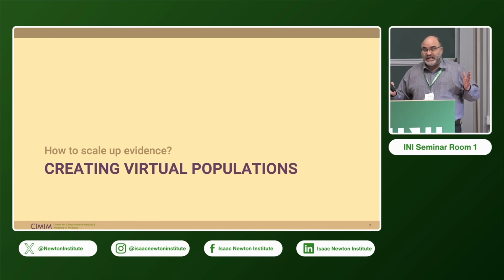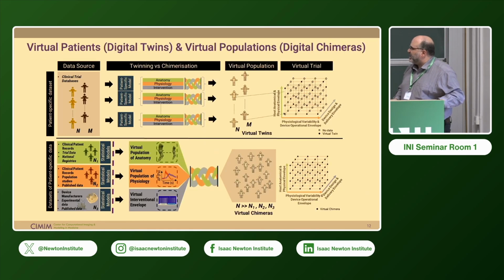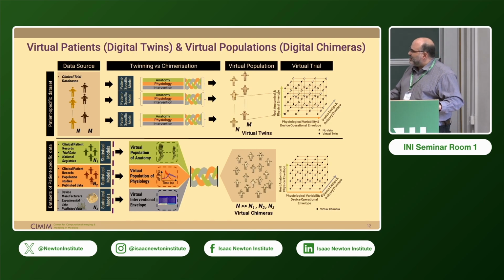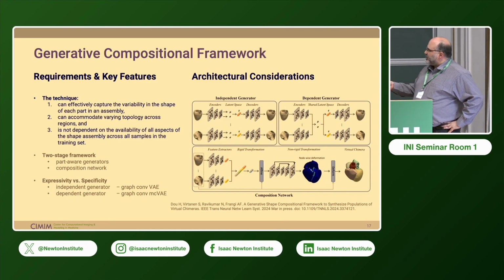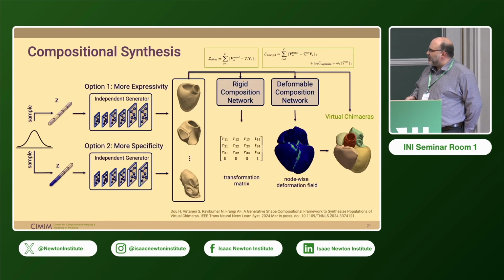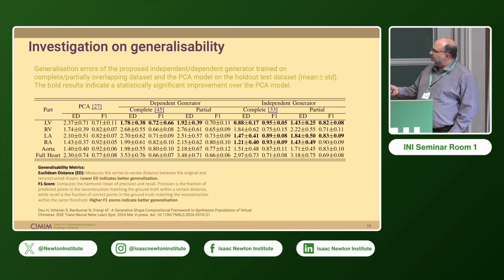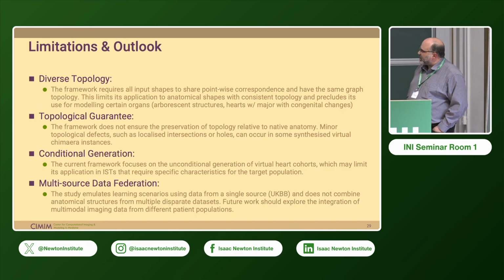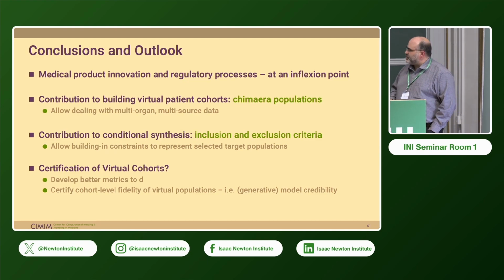FHTW02 | Prof. Alejandro Frangi | A Generative Shape-Compositional Framework to Synthesise...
Speaker: Professor Alejandro Frangi (University of Manchester)

Date: 4th Jun 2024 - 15:10 to 15:30
Title: A Generative Shape-Compositional Framework to Synthesise Populations of Virtual Heart Chimaeras

Abstract: In the realm of in-silico trials for medical devices, the creation of accurate and variable virtual organ populations is a cornerstone for success. Traditional methods often grapple with the challenge of incomplete or inconsistent anatomical data across individuals, stemming from varied imaging modalities and clinical pathways. Addressing this gap, we introduce a groundbreaking approach that leverages a generative model capable of synthesizing complete multipart anatomical structures, termed "Virtual Chimeras." This innovative framework is designed to learn from unpaired datasets, where each substructure originates from different subjects with missing or partially overlapping anatomical information.
At the heart of our method lies a dual-component framework that combines a part-aware generative shape model and a spatial composition network. The former captures the inherent variability of each organ structure within the population, while the latter adeptly assembles these structures into coherent multipart entities. A novel aspect of our approach is the employment of a self-supervised learning scheme, enabling the spatial composition network to effectively train on partially overlapping data with weak labels.
Our validation on cardiac structure shapes derived from UK Biobank's magnetic resonance images showcases the superior performance of our method over traditional PCA-based shape models. The Virtual Chimeras not only exhibit enhanced plausibility and variability but also demonstrate significant advancements in generalizability and specificity. This work paves the way for more accurate and reliable in-silico trials, offering a powerful tool for the development and testing of new medical devices and therapies. Join us as we delve into the intricacies of Virtual Chimeras, a pivotal step forward in the digital transformation of medical research.
Co-authors: This is joint work with Haoran Dou, Seppo Virtanen, Nishant Ravikumar and Alejandro F. Frangi. The work reported in this talk is accepted and will appear in IEEE Transactions on Neural Networks and Learning Systems.